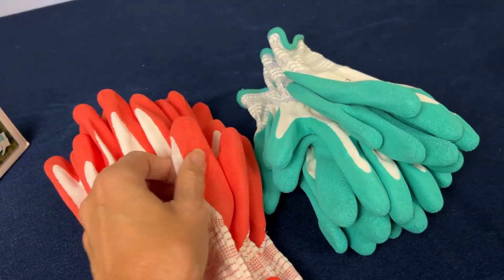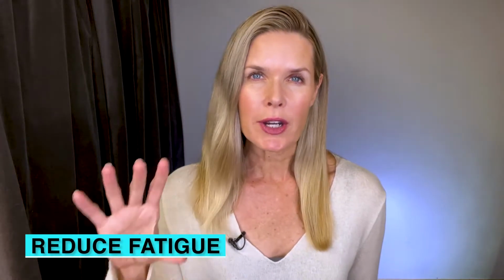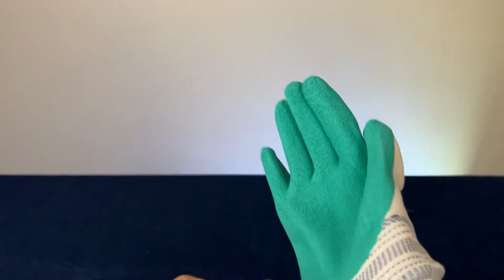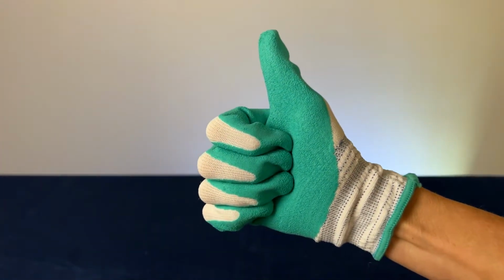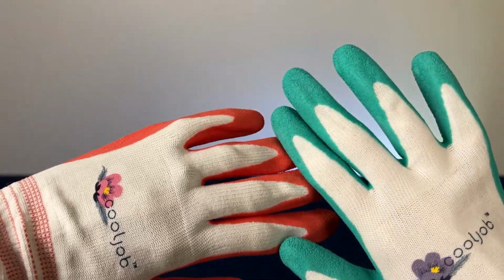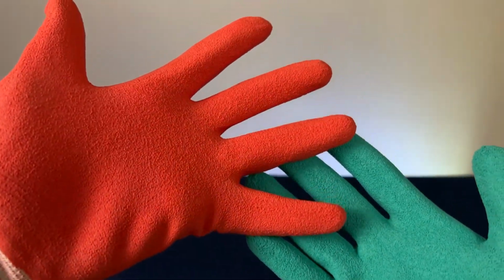Yes, Gardening Gloves can actually be cute! But how do they fit?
Gardening Gloves for Women by COOLJOB review

Review product provided by company, however, this video was not approved or viewed before publishing.

You assume all responsibility and risk for the use of the information and resources available on or through this web page and video. Tiffany Reviews does not assume any liability for the materials, information and opinions provided on, or available through, this web page. Tiffany Reviews disclaims any liability for injury, death or damages resulting from the use thereof.